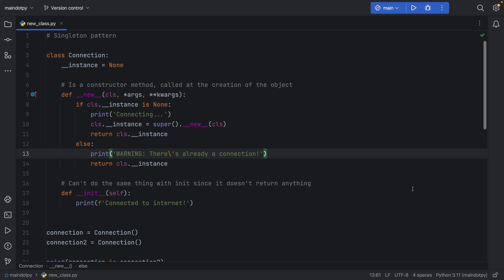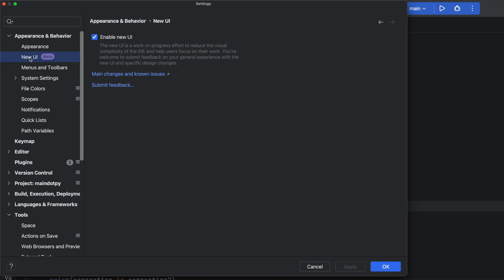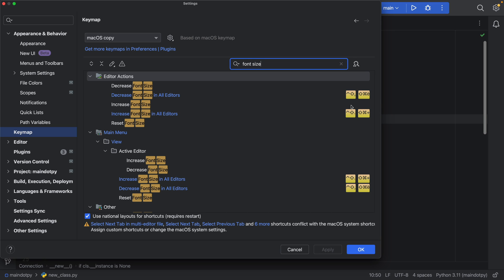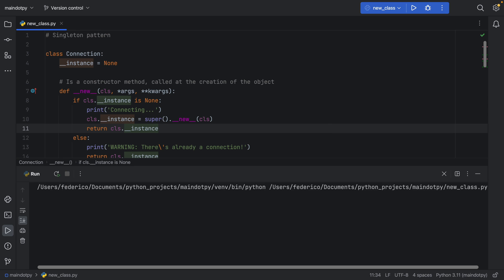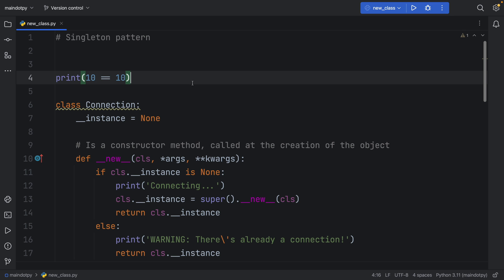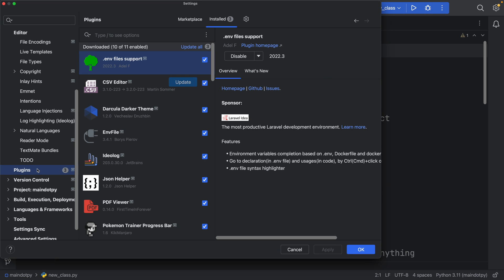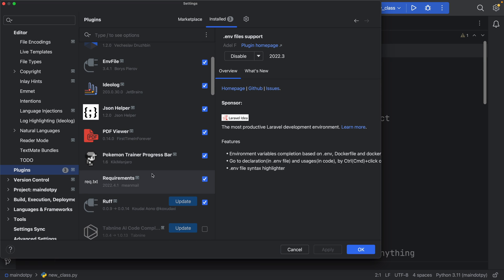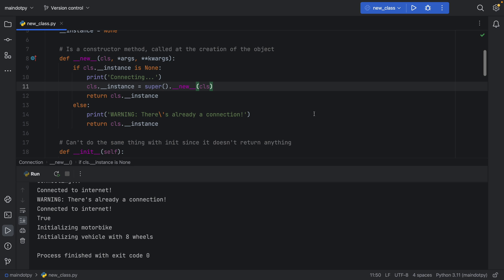THIS Is My CLEAN Setup For Coding In Python (2023)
A lot of you have been asking me which code editor I use, and which plugins I use when I code in Python. Well, here's the video that shows you all the secrets regarding my setup when coding in Python!

00:00 Intro
00:19 Which Code Editor I Use
00:30 PyCharm VS Visual Studio Code
00:50 Which Theme I Use
01:49 Font Size Shortcut
02:54 Refresh Shortcut
03:41 Why Coders Hate Me
05:11 How To Enable Ligatures
05:32 The Plugins I Use
06:24 Autoformatting
07:58 Yeah, That’s Pretty Much It